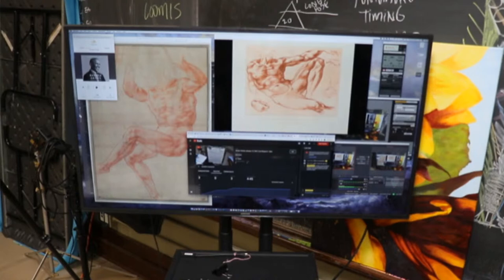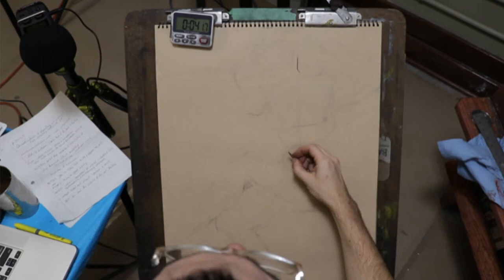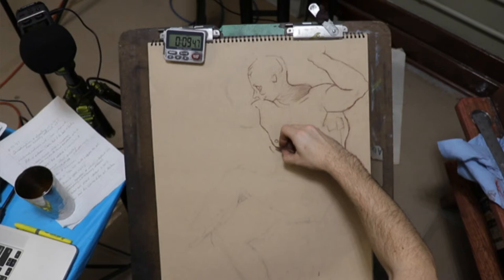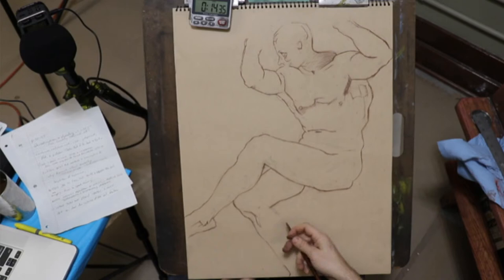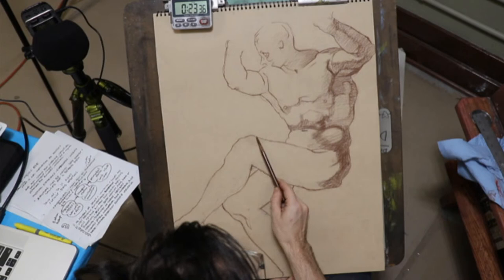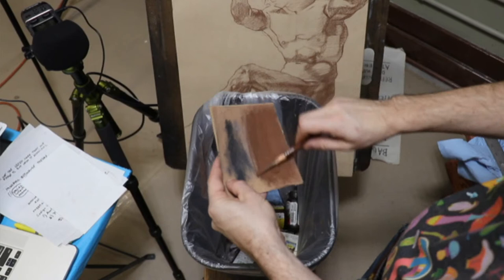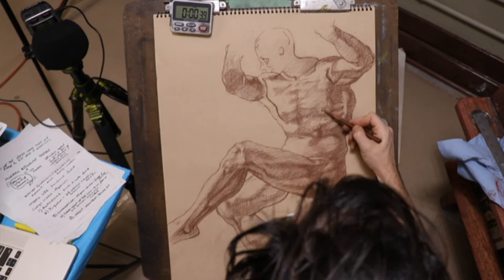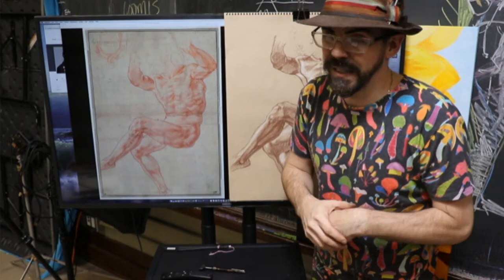Atelier Artista January 13, 2021 Live Stream 6 - 9pm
Join along and draw with Bunny aka. Brian Batista live form the studio. Doing two studies in sepia on tanned toned paper from drawings by Michelangelo. Follow along or draw, watch and/or listen.